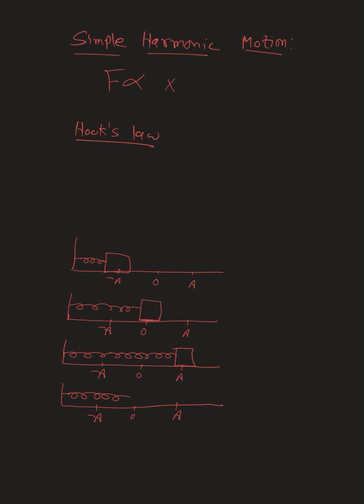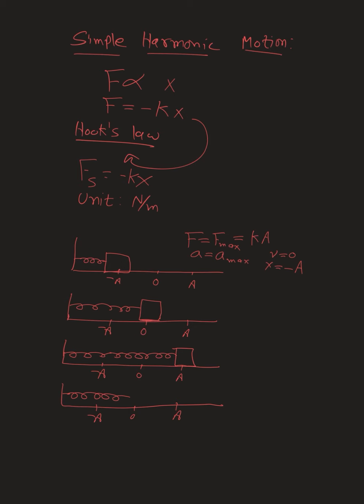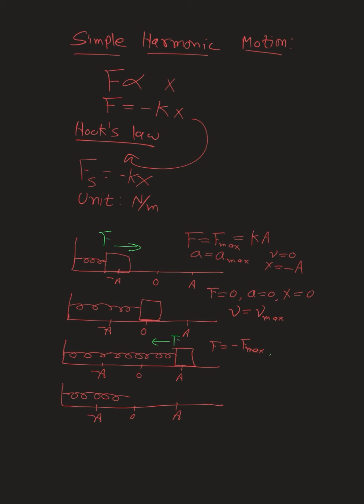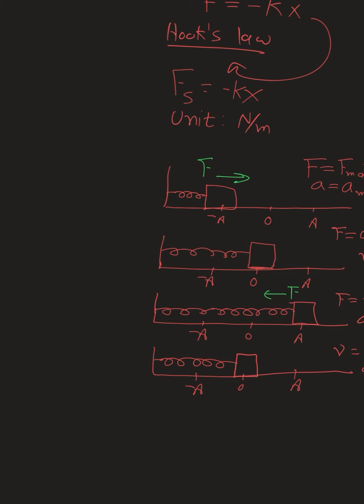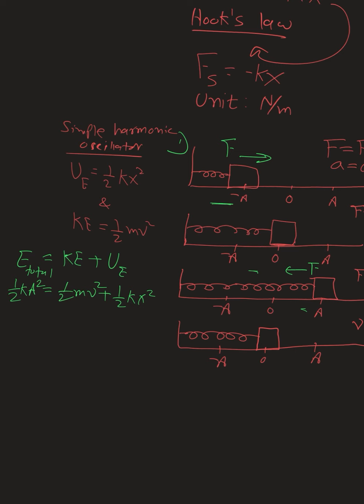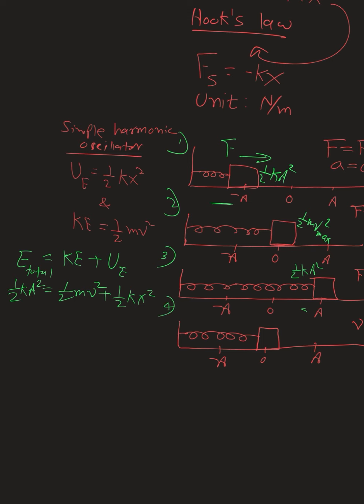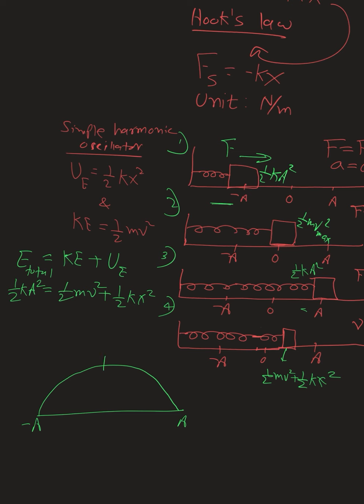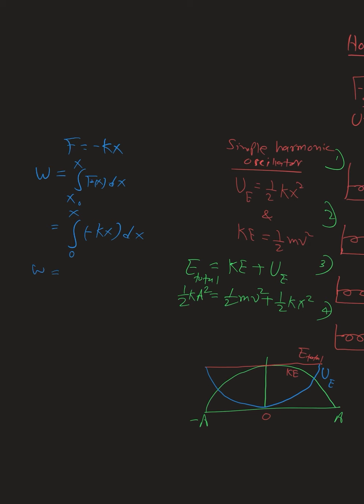SHM, Hook's law & Energy.mp4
Vid: 1 SHM, Hook’S Law & Energy